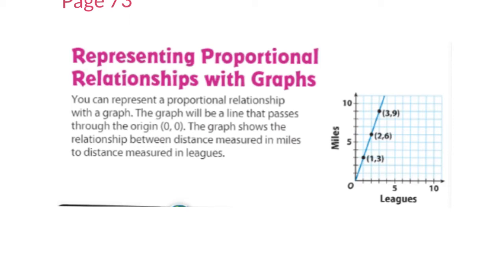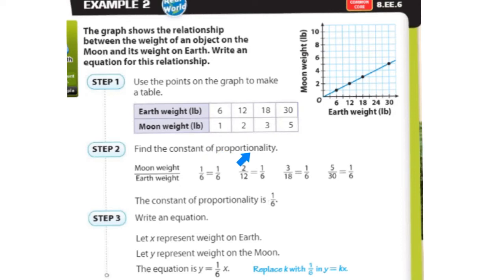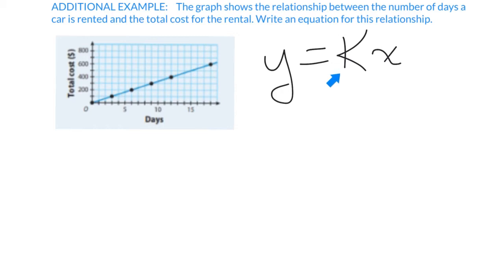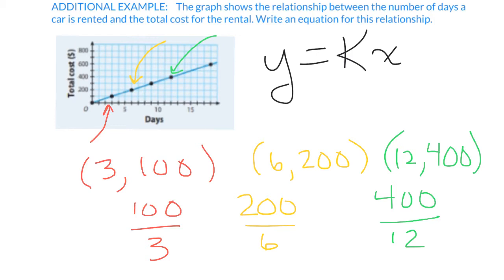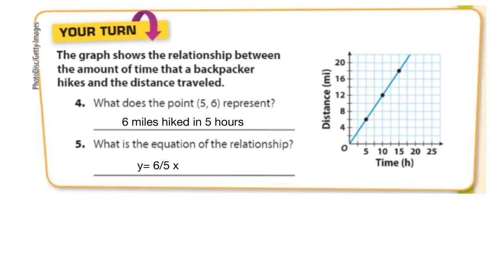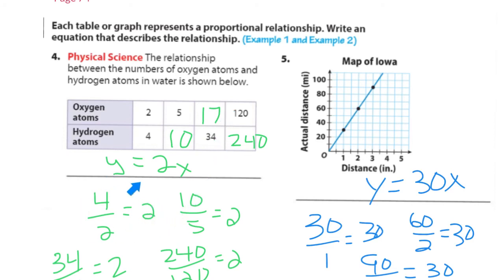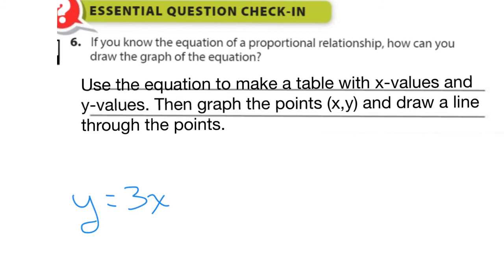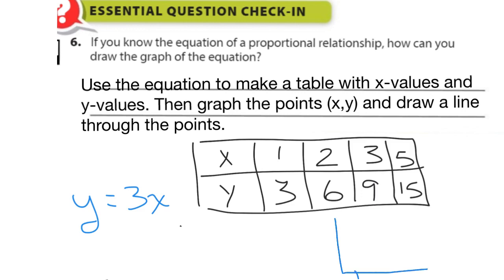Lesson 3.1 Day 2 Representing Proportional Relationships